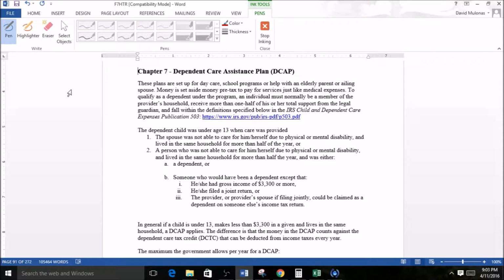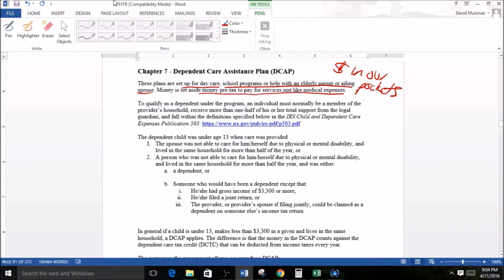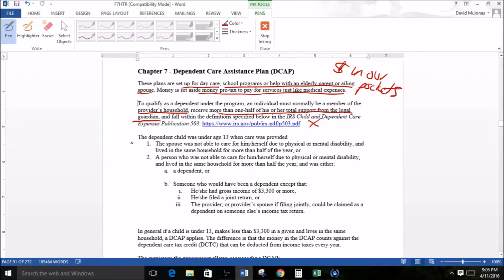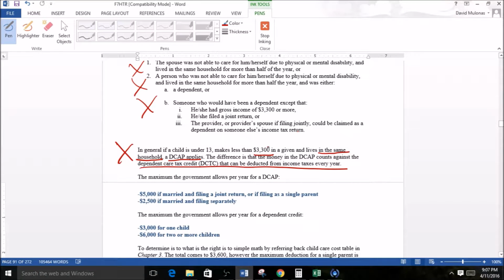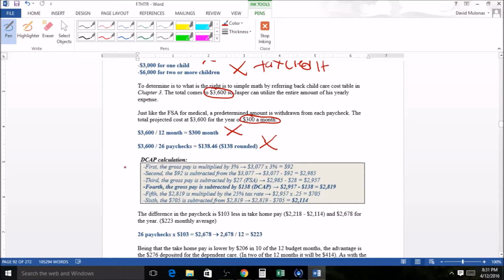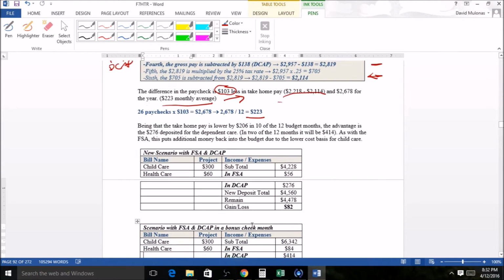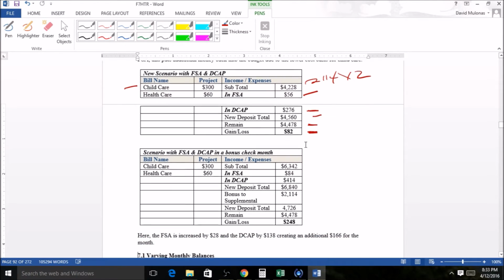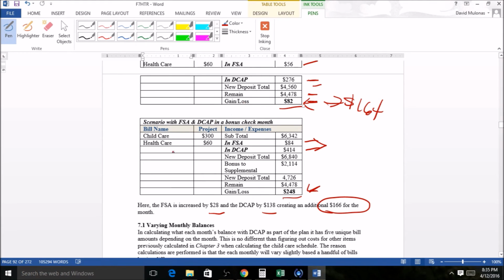Personal Finance – High School Students, CHP 7 Dependent Care Assistance Plan Basics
This section is about the bascis of Dependent Care Assistance Plans